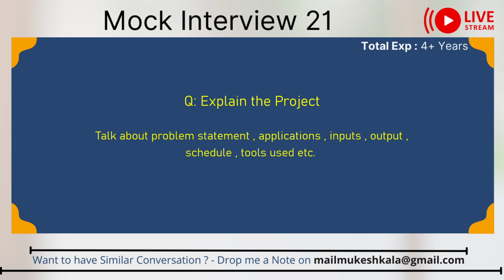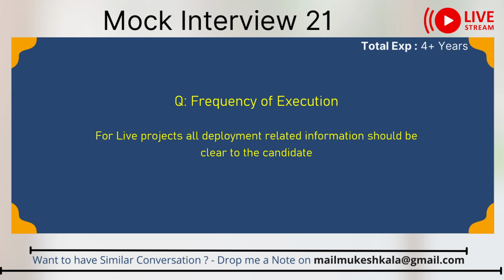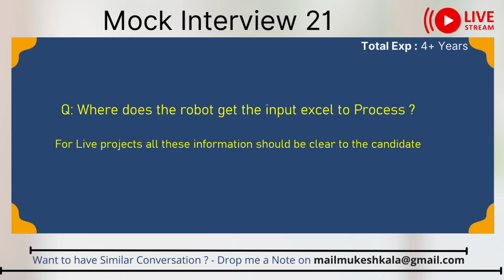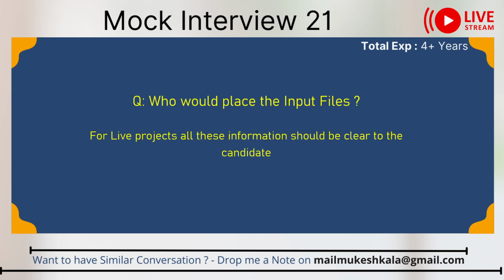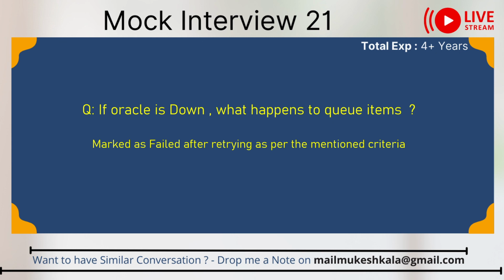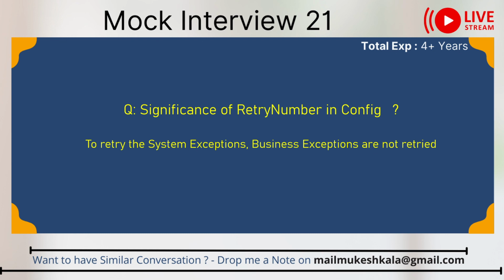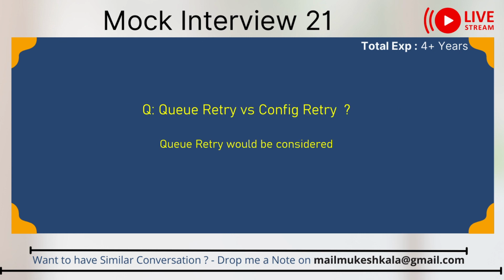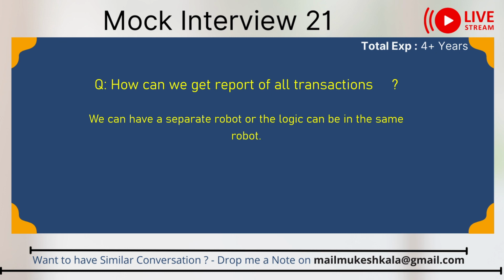🔴 21. UiPath Interview Preparation | Mock Interviews | 4 + Yr | UiPath Interview Questions & Answers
👉 This Interview is an emulation of a job interview used for training purposes and providing experience to a candidate.

You will find UiPath Interview Questions and Answers in this Video

👉 At the End of the Video, I will be providing the Interview Feedback as well and the Things the Aspirant needs to improve upon.

➤➤➤Links to the Previous Mock Interviews

Please Note: This is Just a MOCK Interview and is Not for any Company or any Job Opportunity.

➤➤➤  Happy Automation!

►►►►►► Tags ◀◀◀◀◀◀◀◀
uipath
mukesh kala
uipath tutorial
uipath projects
rpa projects
ui path
uipath rpa
UiPath Development Tricks
UiPath Tips
RPA Tip and Tricks
UiPath Interview Question and Answer
UiPath fresher Interview